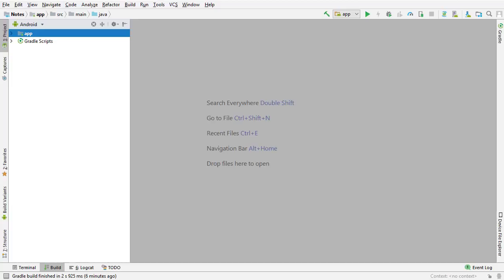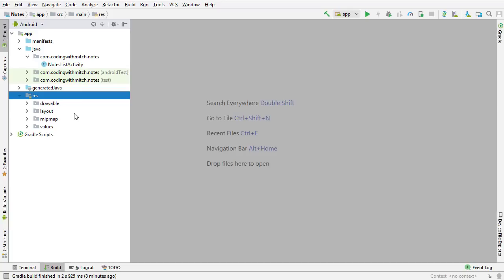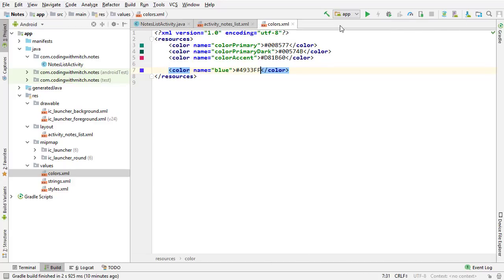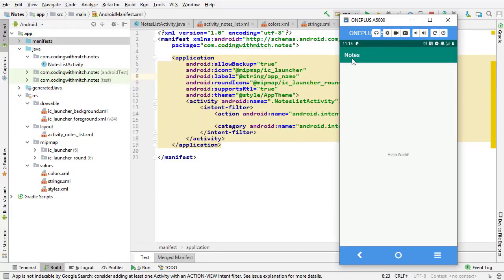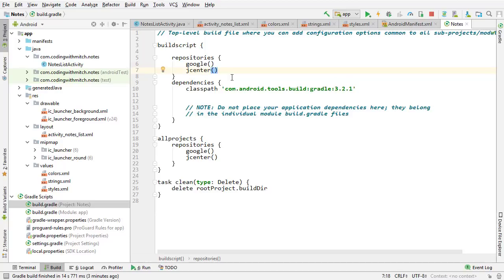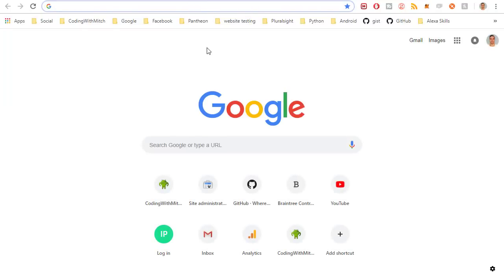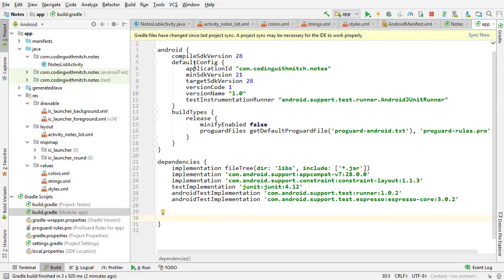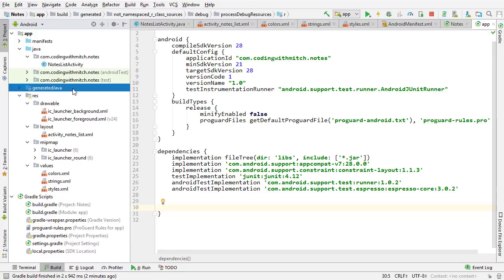Android Studio for Beginners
In this video I'm going to give you a beginners look at Android Studio.

I'll show you:
• The most important directories
• How the directories are structured
• The most commonly used files
• An overview of the file structure for Android Studio
• The different views available for viewing directories and files
• Build.gradle files
• The resource files (colors.xml, strings.xml and styles.xml)
• The manifest

This is going to be great for someone who just installed Android Studio and doesn't know a lot about how it works.